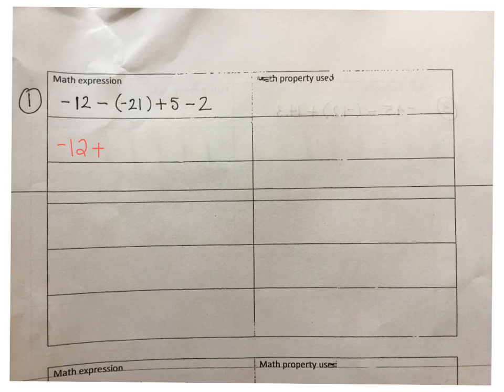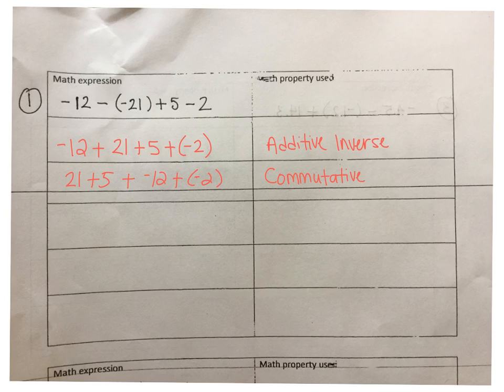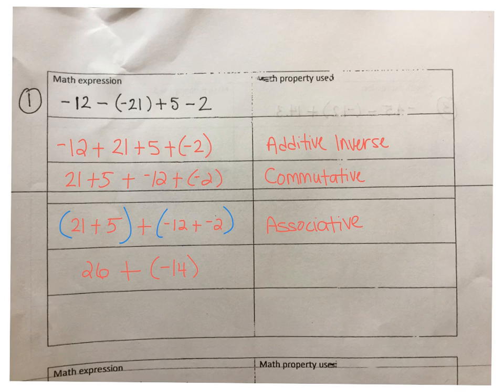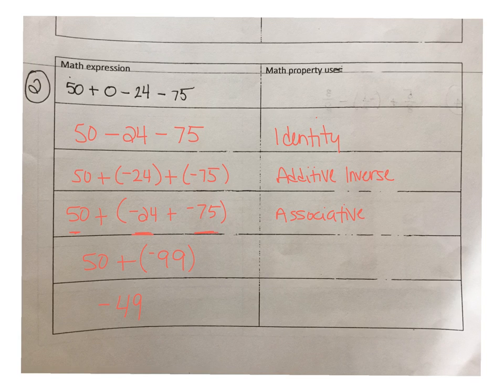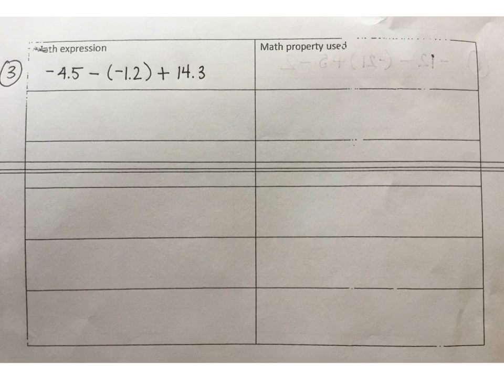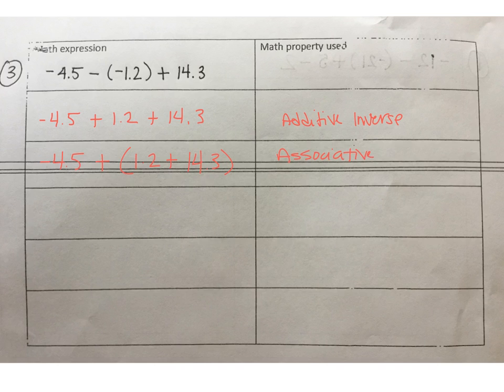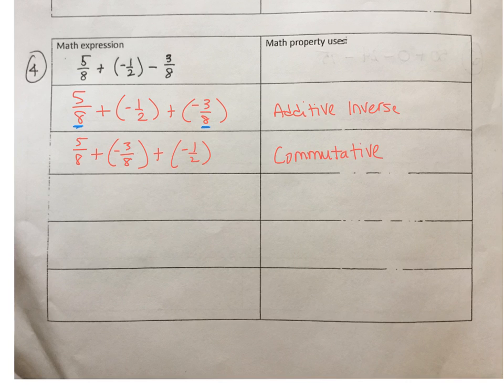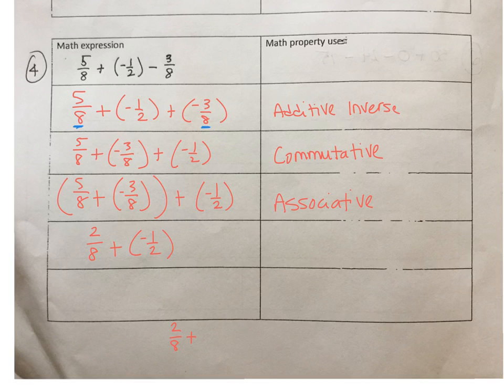properties test prep 1